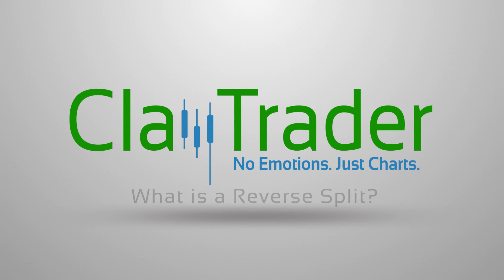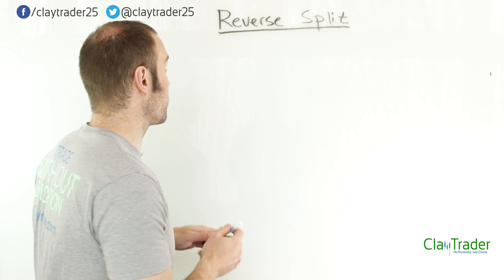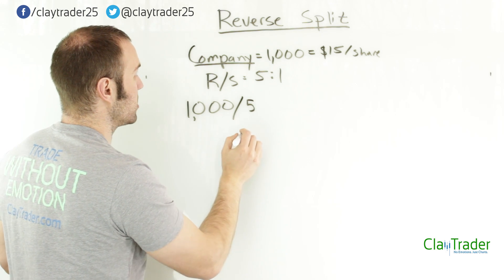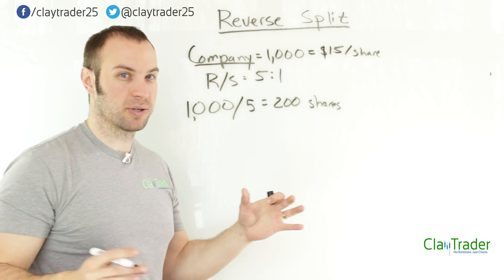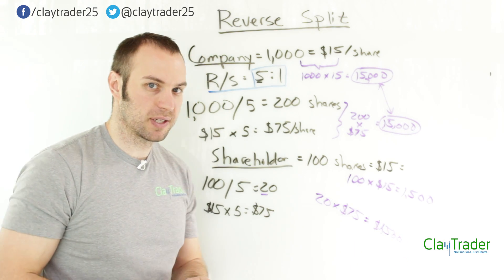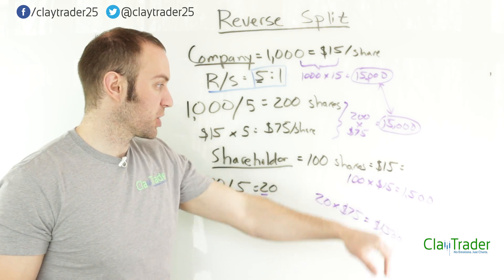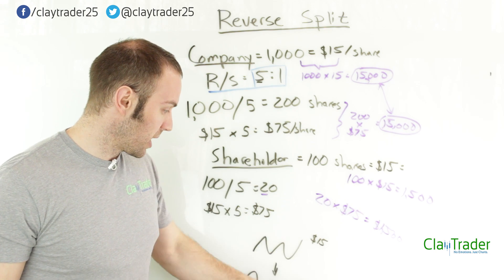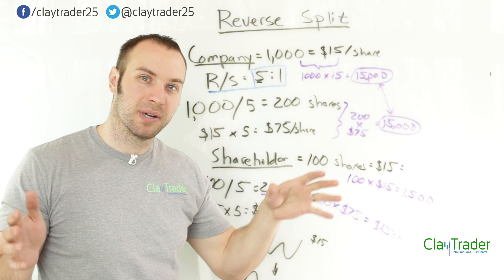Stock Market Training: What is a Reverse Split?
If the stock you are investing in or trading is facing a reverse split, what does that mean? What happens to the shares you own? That's what I discuss.